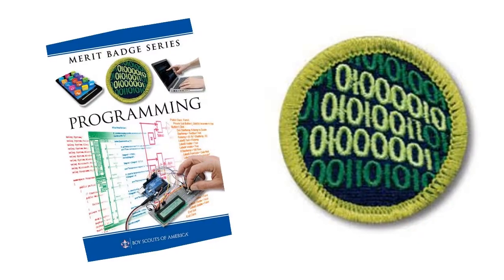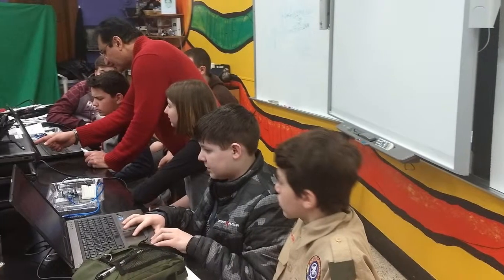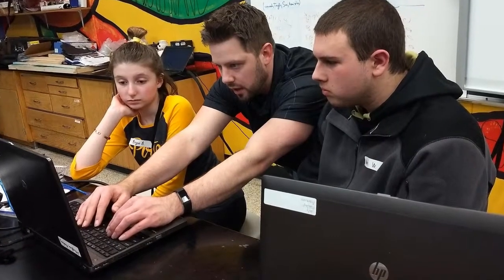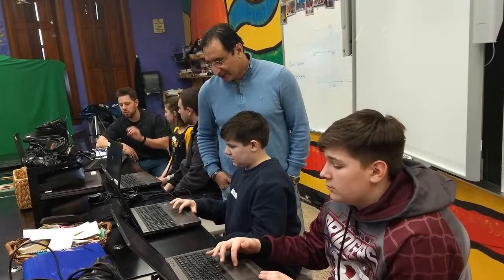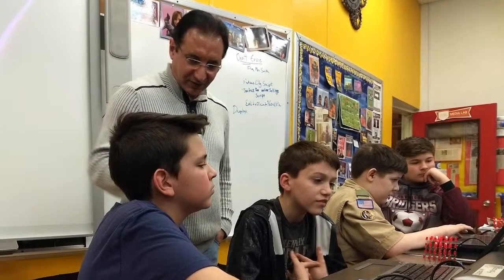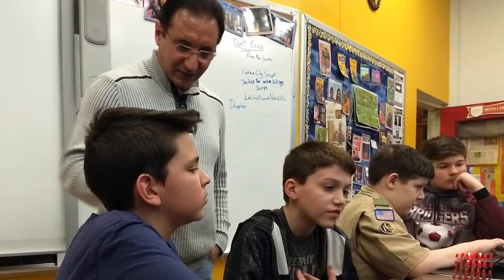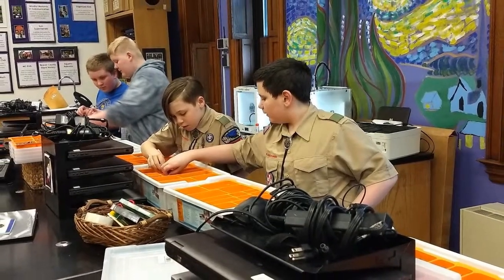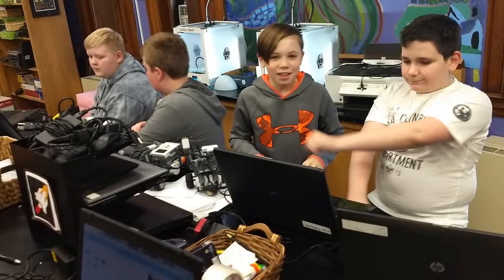Merit Badge March 2019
The STEM Leadership Center welcomed nine scouts (and a Brynn!) for the March Merit Badge Event, bringing together students curiosity about robotics and computer science.

The LED Cubes proved such a highpoint that we've invited Joel Cilli back in July to help us (and any participant) build our own!

Find out more at stemleadershipcenter.com.

The STEM Leadership Center is an evening center run by Grow a Generation and housed at Baden Academy.  It makes meaning STEM projects possible for the accepted 6th-12th grade odyssey fellows.